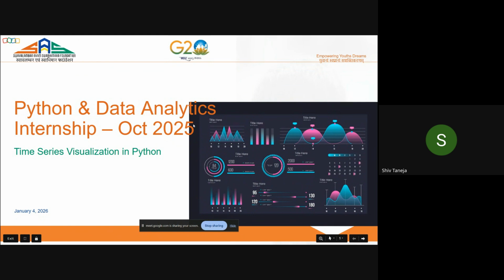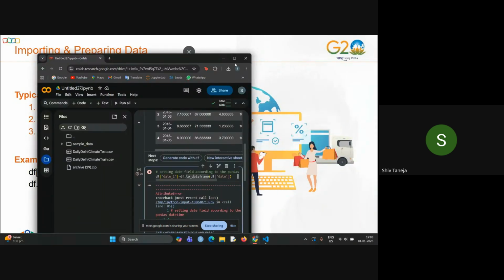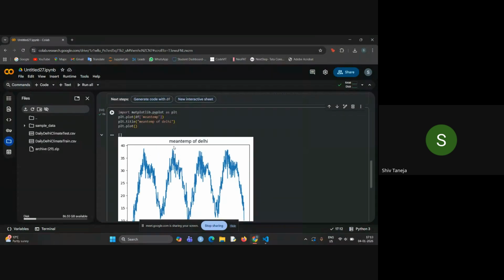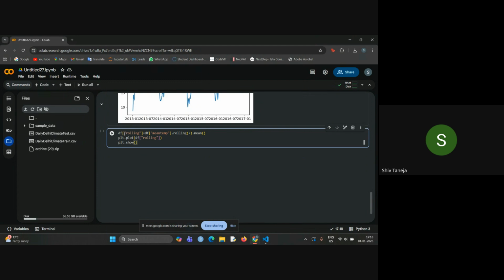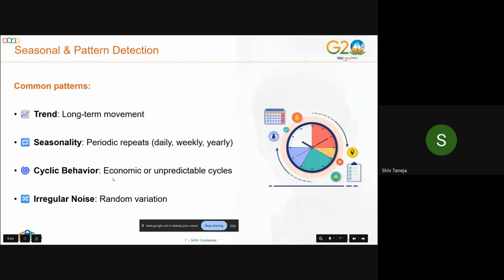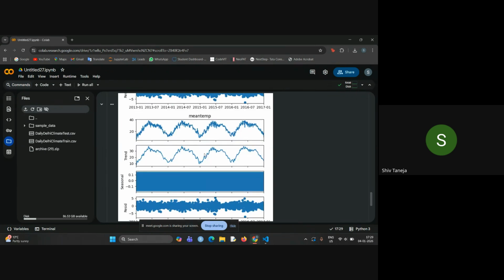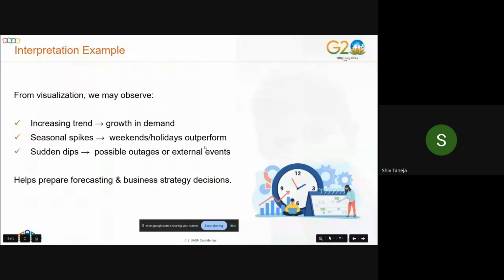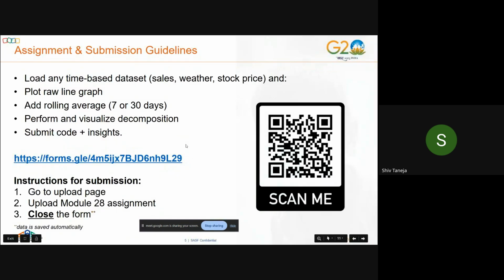Python & Data Analytics Internship | Session 28: Time Series Visualization in Python | SASF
🎓 In this session, our expert trainer Shiv Taneja covers Time Series Visualization in Python

🗓️ Batch Duration: Oct 2025 – Feb 2026
👨‍🏫 Trainers: Rajat Mangat & Shiv Taneja (TCS Professionals)
📍 Classes: Weekends (Sat–Sun, 5–6 PM)